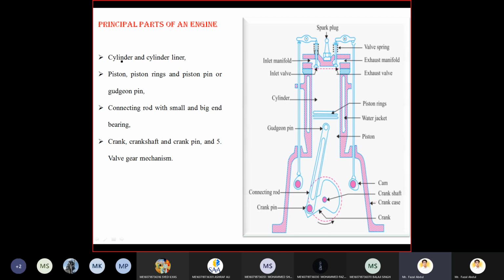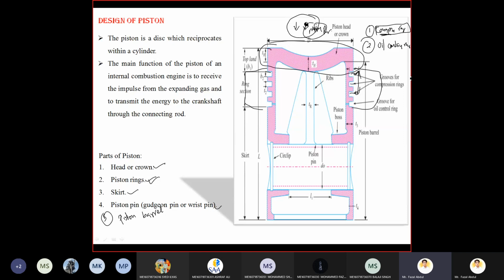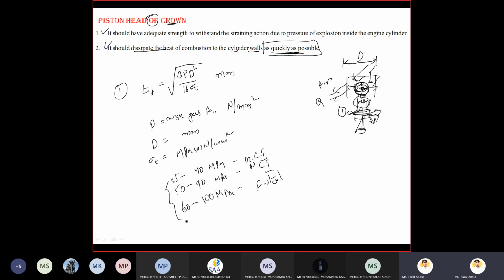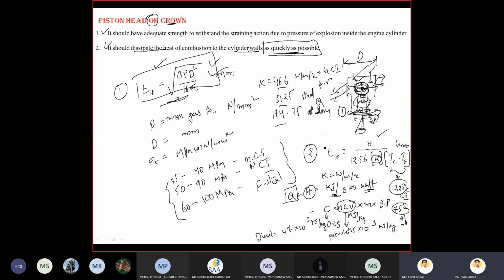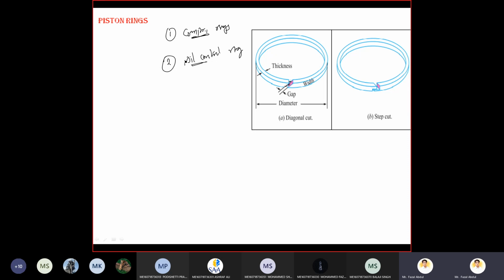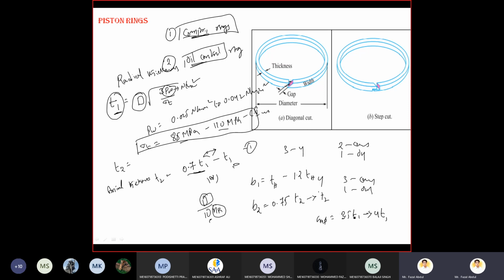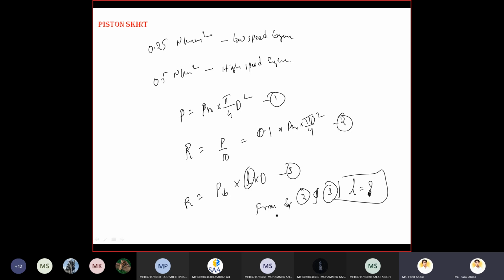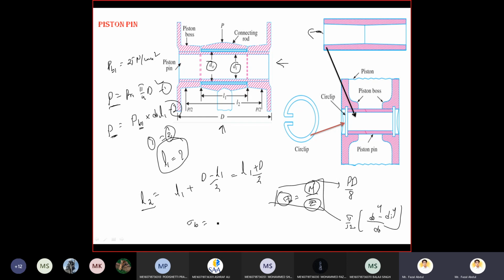Design of Piston